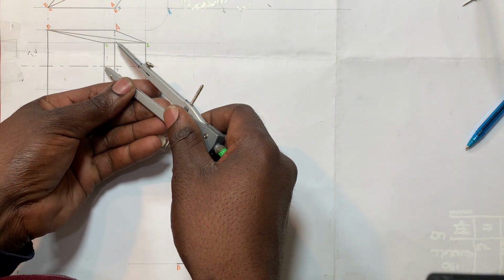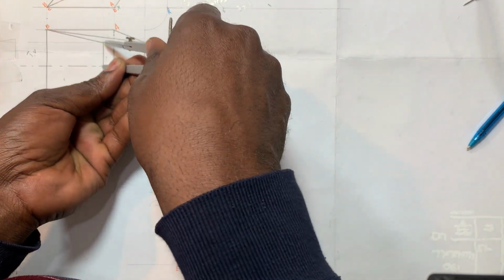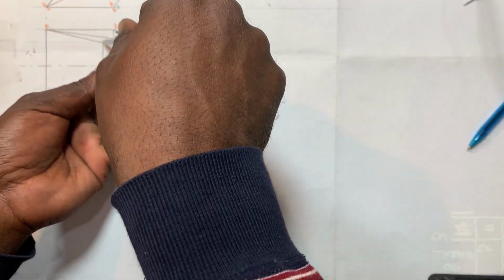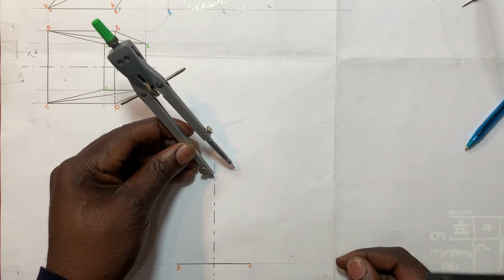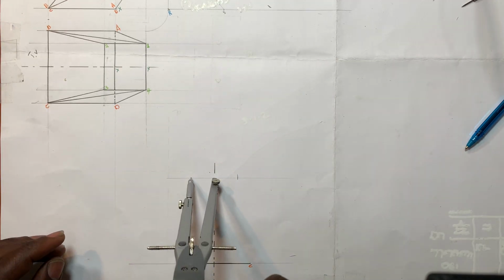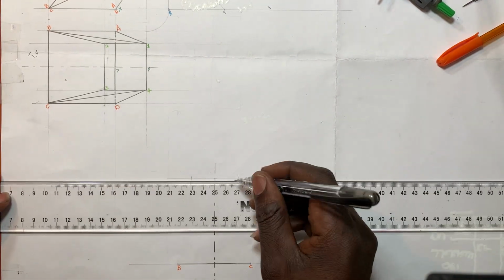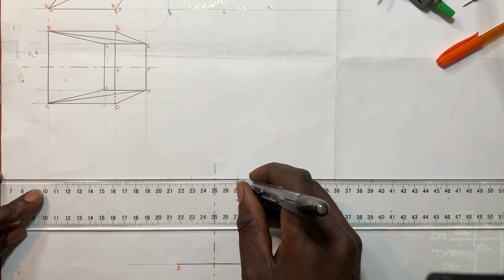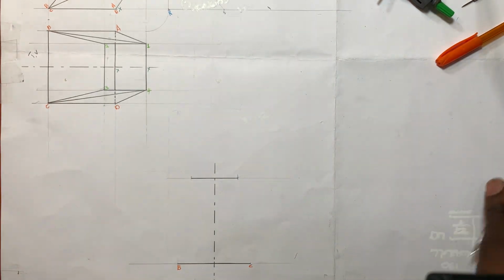PLANTING AND STEEL STRUCTURAL DRAWING N3/Part 01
Boilermaker Drawing N3